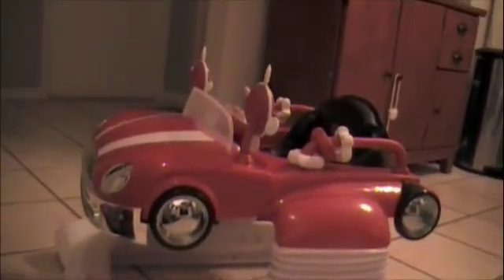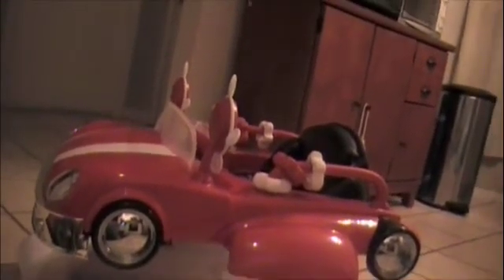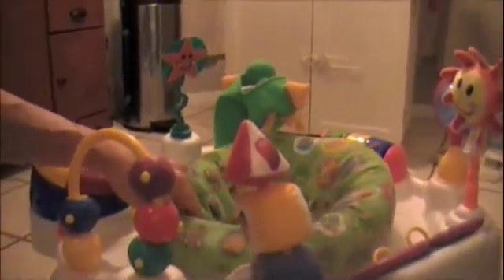Baby Walkers vs Activity Centers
The debate about the dangers of baby walkers and how an activity center can be a better alternative.